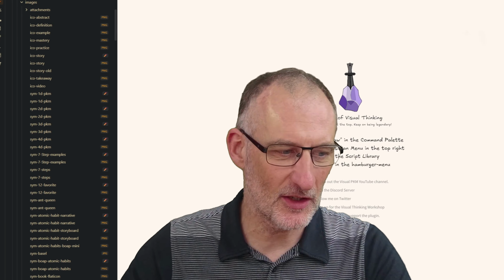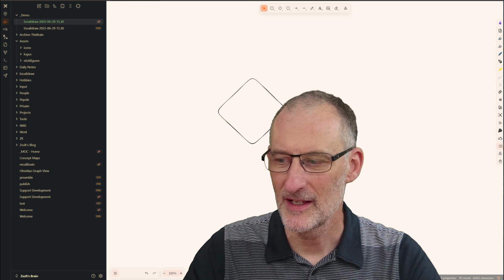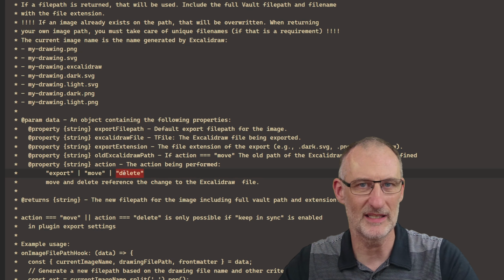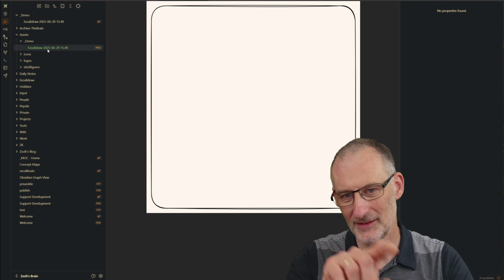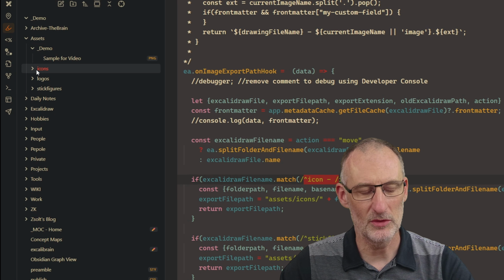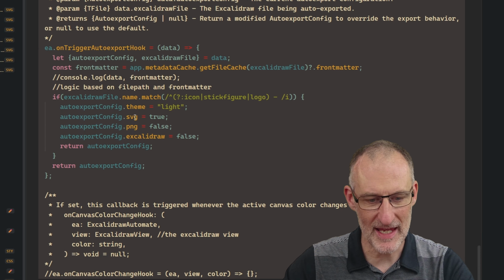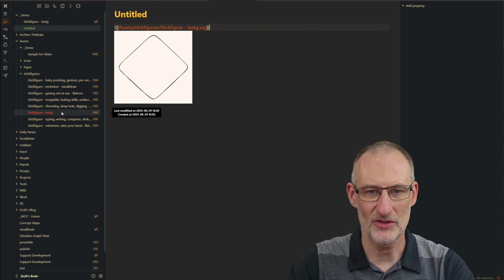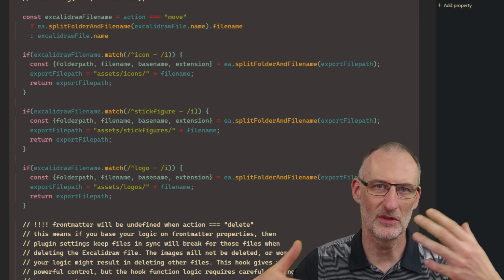Obsidian Excalidraw 2.13: Complete Control Over Auto-Export Location & Type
📩 @zsviczian on the Obsidian Members Group (OMG) Discord
🤔 Have a question? Ask NotebookLM

In this video, I show you the new auto-export superpowers added in Obsidian Excalidraw 2.13.0!

Previously, the auto-export feature could export all your drawings, or export specific drawings based on frontmatter, but the exported images would always end up in the same folder as your source Excalidraw file. This was a problem many of you asked about for years, and I'm excited to share the solution available now.

With version 2.13.0, you can set up custom logic using JavaScript hooks to control exactly where your exported images (SVG, PNG, or even .excalidraw) are saved. This allows for incredibly fine-grained control, letting you automate your workflow based on criteria like frontmatter tags, file naming conventions, or even the folder structure of your source files.

I walk you through setting up the ExcalidrawStartup.md script, explain the data available in the onImageExportPath hook (like the file path, the action being performed - export, move, or delete), and show you how to implement different logic types. I highlight why using filename conventions in your logic might be better than frontmatter when it comes to automatically handling file deletions.

I also demonstrate a neat bonus feature: the ability to open the original Excalidraw drawing directly from the embedded exported image in your markdown note, even if the files are in different folders.

This update offers immense flexibility for automating your visual thinking workflow. While it requires some basic JavaScript understanding and thorough testing, it opens up powerful possibilities for organizing your assets.

00:00 Introduction: The Auto-Export Problem
00:42 Current Auto-Export Options (Plugin Settings)
01:50 Why Global Auto-Export Isn't Always Ideal
02:23 Controlling Export File-by-File (Frontmatter)
03:20 Testing Frontmatter Export (Works!)
03:36 The Problem Remains: Export Location
03:46 Introducing Excalidraw 2.13.0 Hooks!
04:26 Creating the excalidraw-startup.md Script
05:27 The onImageExportPath Hook & Data Object
07:11 Understanding the action Property (Export, Rename, Delete)
07:26 The Deletion Limitation (Why Frontmatter Isn't Enough)
08:07 Initial Test (Requires App Reload)
08:44 Auto-Exporting to Assets Folder (Using Frontmatter)
09:17 Renaming & Deleting Exported Files (Using Frontmatter)
09:56 Why Deletion Failed with Frontmatter Logic
14:28 A Better Approach: Using Filename Logic
15:41 Testing Filename Logic (Requires Reload)
16:44 Reloading Obsidian for Script Changes
17:47 Testing Filename Logic (Correctly - Based on Filename Pattern)
21:28 Filename Logic Handles Deletion!
21:58 Summarizing Control Options (Frontmatter vs Filename)
22:17 Bonus Feature: Open Excalidraw from Exported Image
23:43 Naming Conventions & Flexibility
25:45 Mirroring Folder Structure in Assets
27:20 Requires JavaScript & Testing!
28:00 Wrap Up